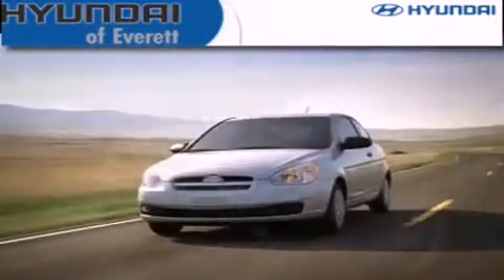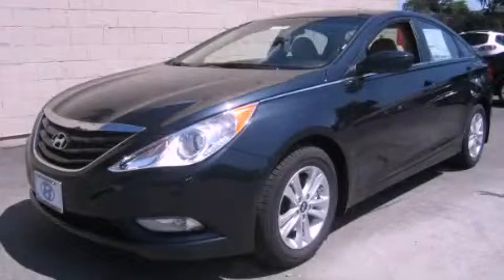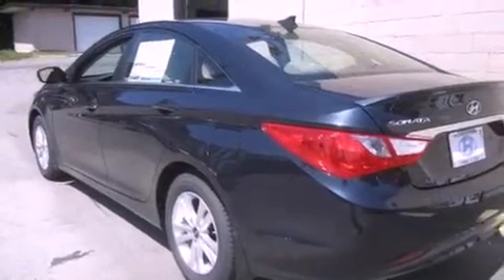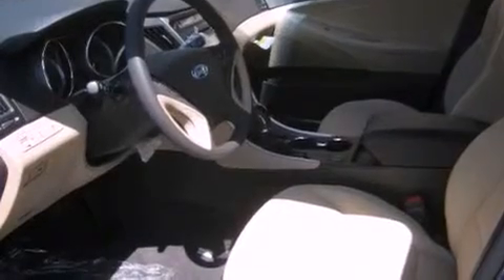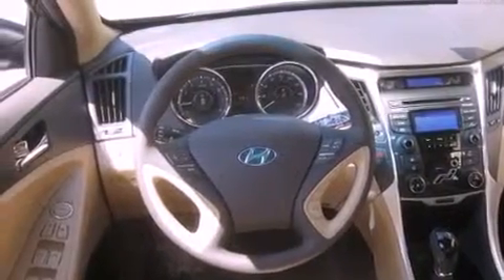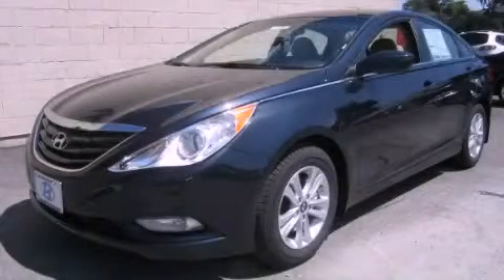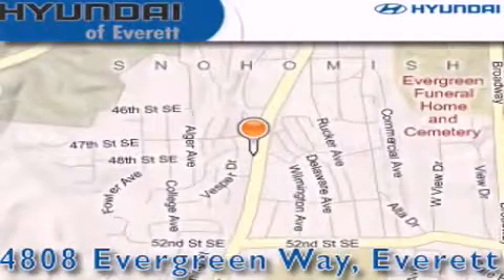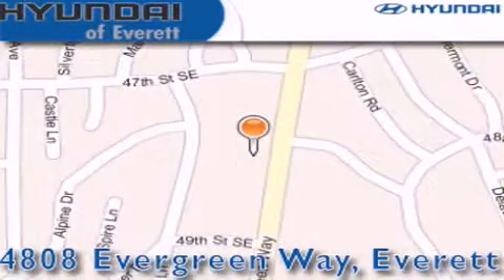2013 Hyundai Sonata Everett WA 98203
Year : 2013
 Make : Hyundai
 Model : Sonata
 Engine : 2.4L I-4
 Trans . : 6 Spd Automatic
 Exterior : Pacific Blue Pearl
 Miles : 23
 Interior : Beige

 2013 Hyundai Sonata Everett WA